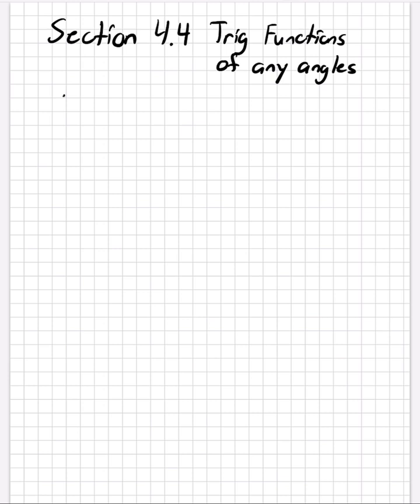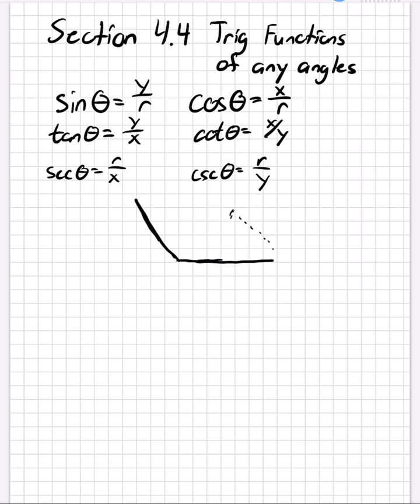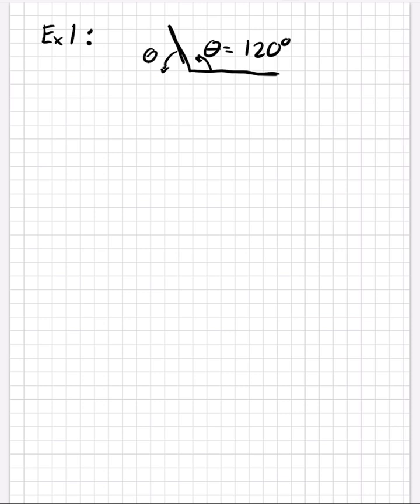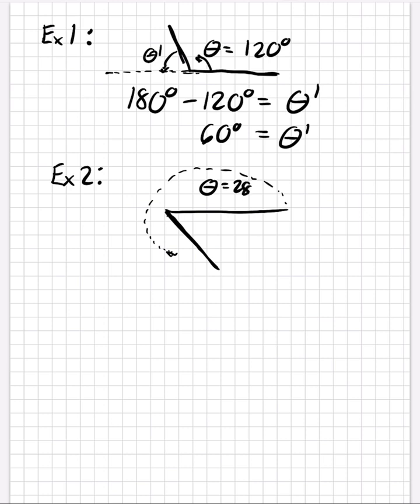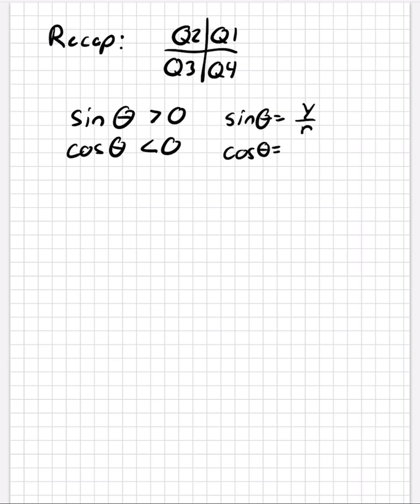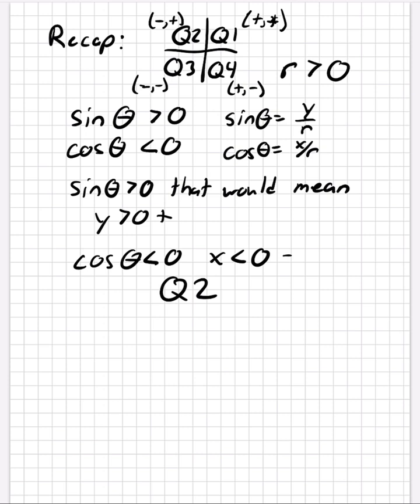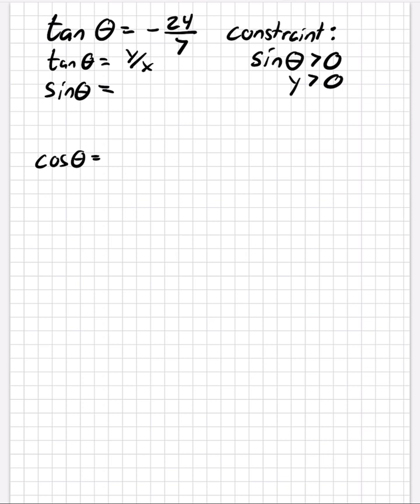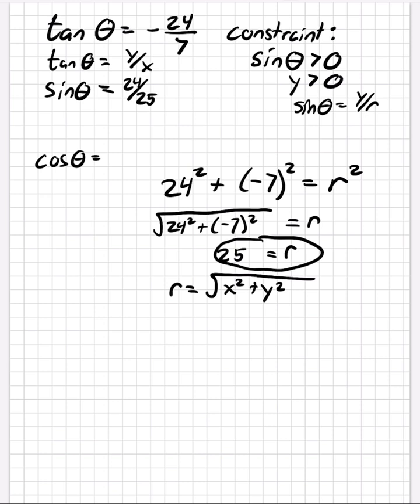MAT 172 Section 4.4